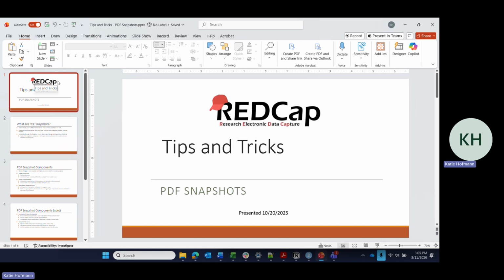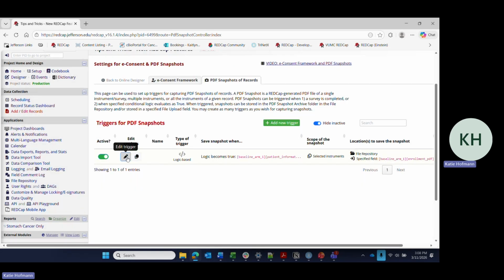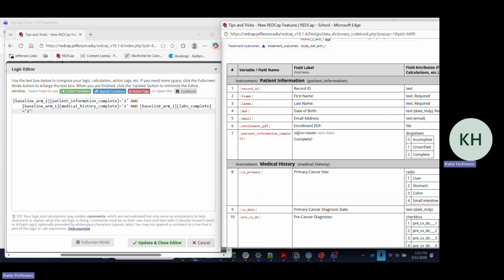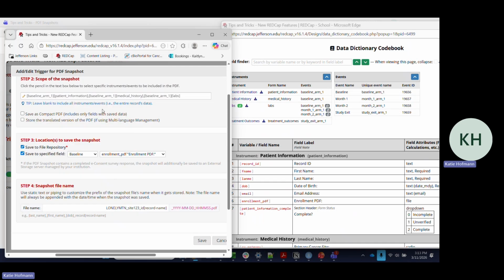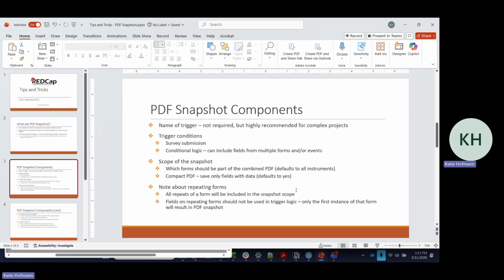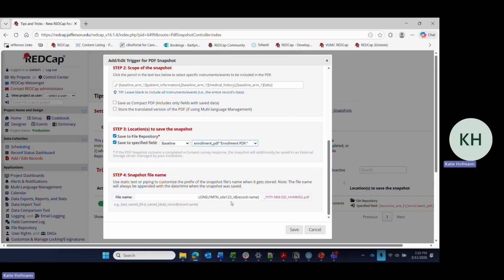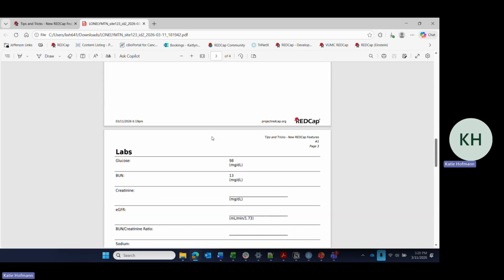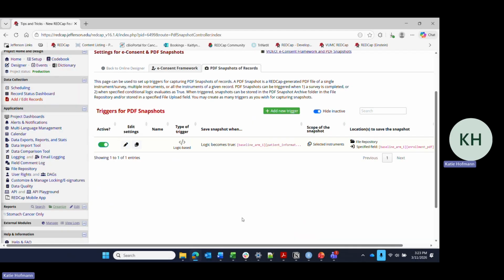REDCap Tips and Tricks - PDF Snapshots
REDCap demo showing the new PDF snapshots feature